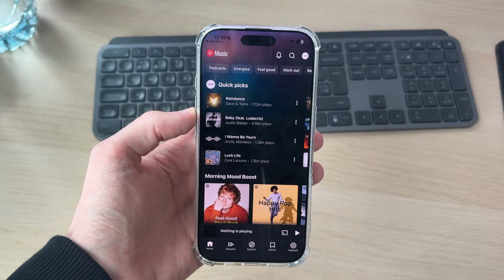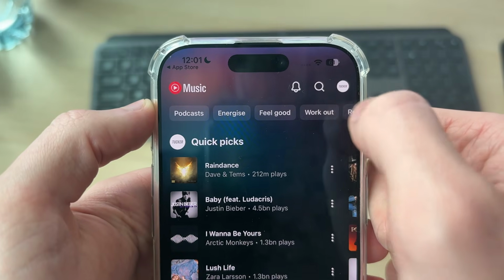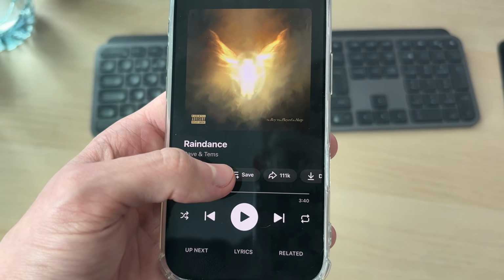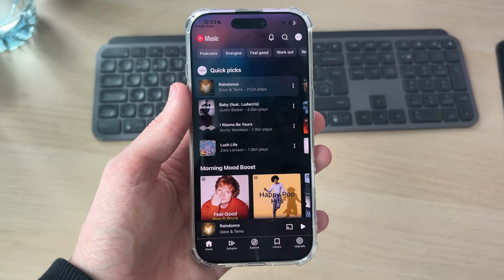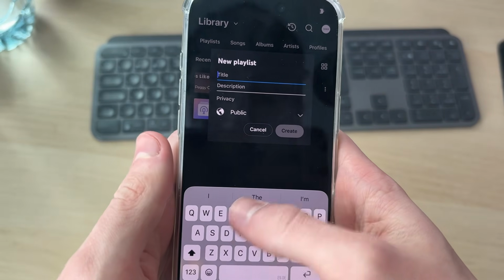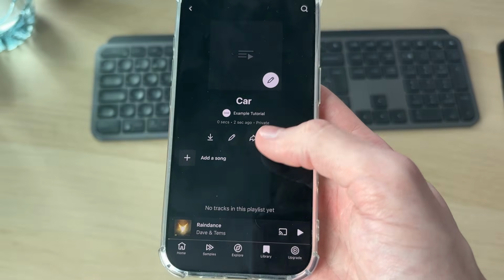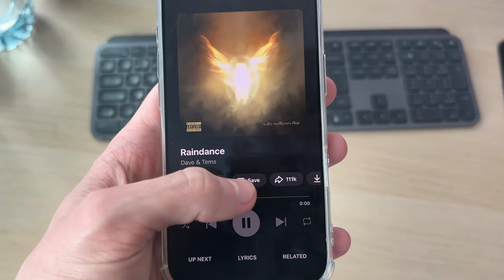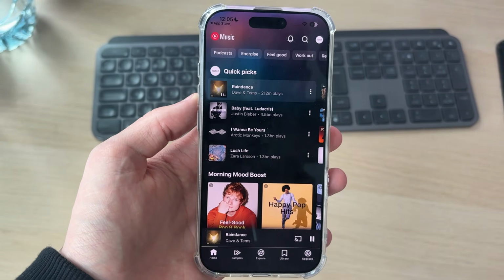How To Use YouTube Music - For Beginners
Learn how to use youtube music for beginners in this video.

GuideRealm